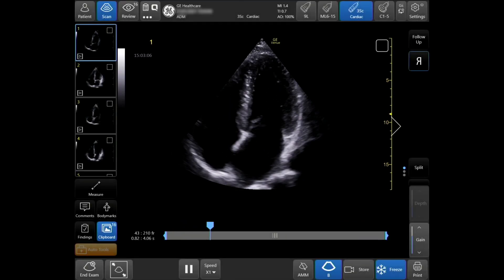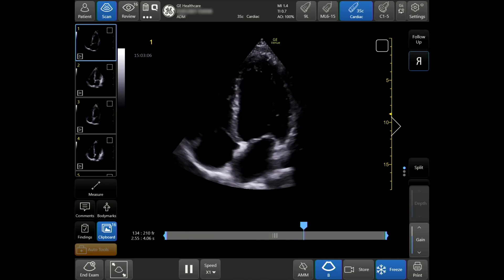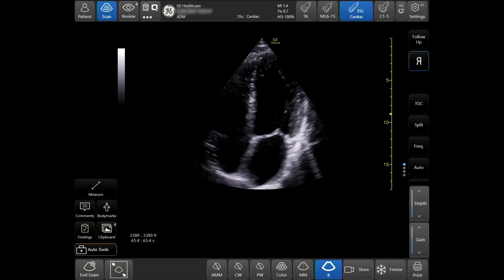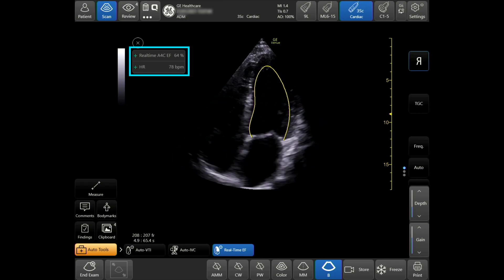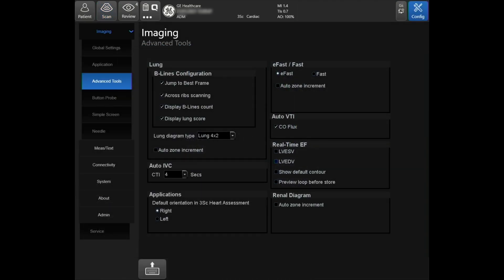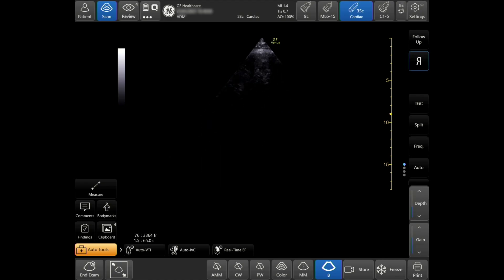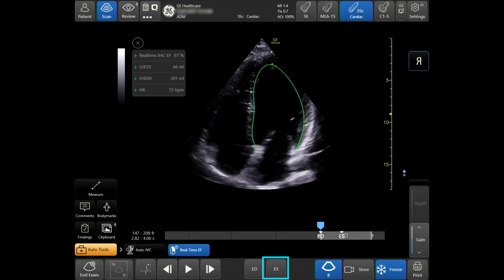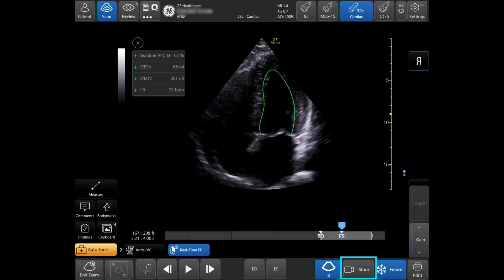Venue™ Family R3 Tutorial - Real-Time EF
Learn about Real-Time EF on GE Healthcare's Venue™ Family point of care ultrasound systems.